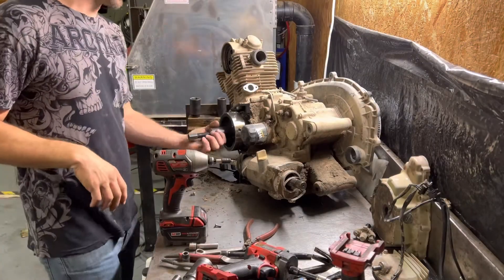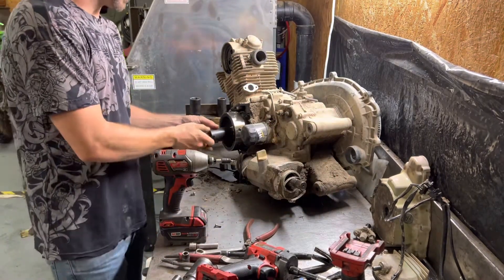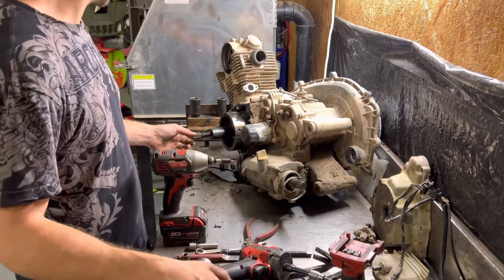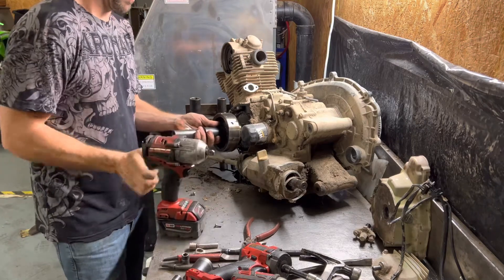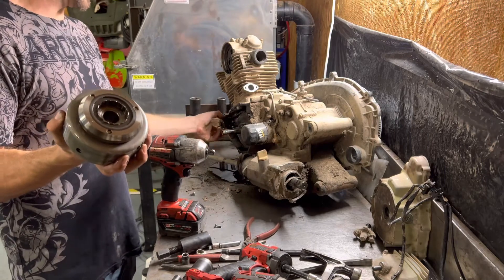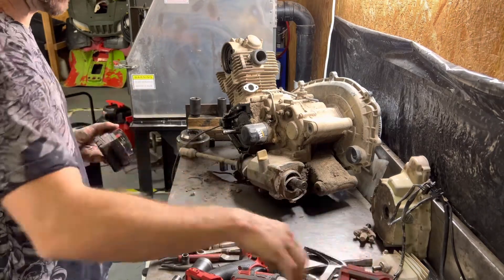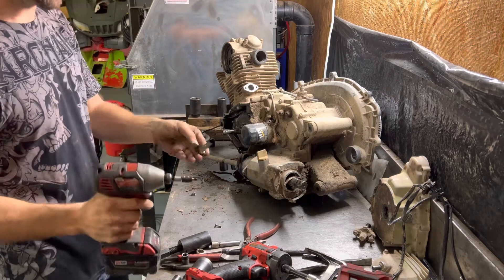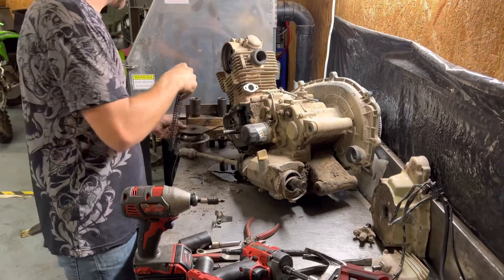How To Pull Your Prairie 300 / 400 Flywheel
Here is a link to the puller needed for this job.

IBuyJunkATVS.com